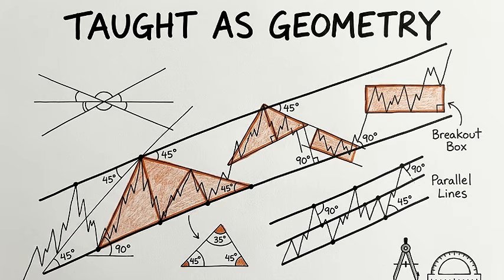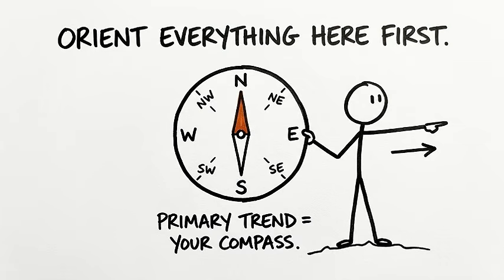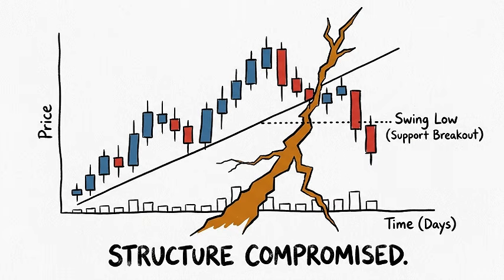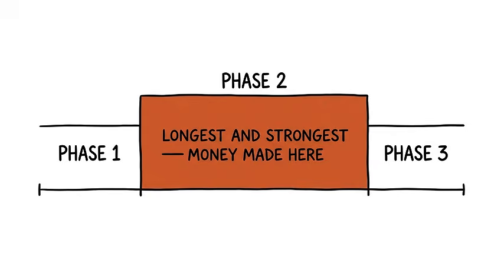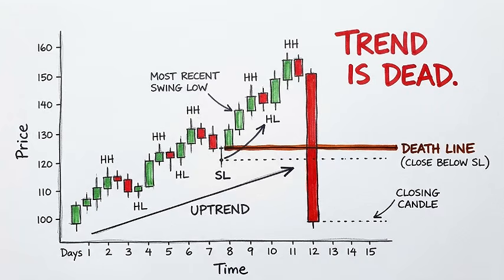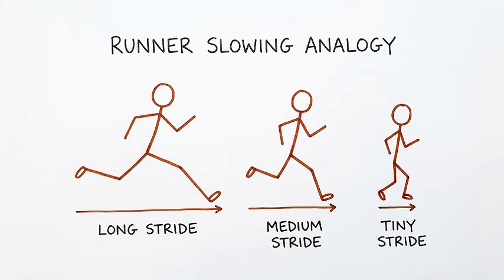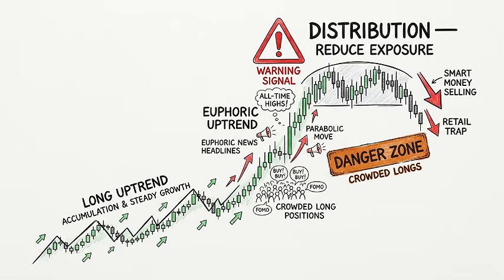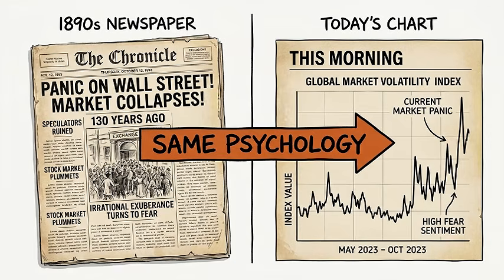The 130-Year-Old Theory That 95% of Traders Get Wrong (Complete Guide)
The 130-Year-Old Theory That 95% of Traders Get Wrong

Every trader has heard of Dow Theory. Higher highs. Higher lows. Trend is your friend.
You learned it early, drew the lines, waited for the breakout — and got stopped out. Over and over.Here's what actually happened.
Someone taught you Dow Theory as geometry.
But that is not what Charles Dow observed over 130 years ago. He wasn't drawing lines. He was reading psychology.
 The psychology of who is buying, who is selling, and why the crowd behaves the way it always has. And that distinction — geometry versus psychology — is exactly why 95% of traders fail with this theory.In this video I break down Dow Theory as a complete three-pillar system. You'll understand the anatomy of trends — the three tiers, how to identify valid swing points using closes not wicks, and why the five-minute chart is manufacturing noise not structure. You'll learn the lifecycle of every trend — the three psychological phases of accumulation, participation, and distribution, and how knowing which phase you're in changes every decision you make. And you'll understand when a trend actually dies — the three scenarios when price touches a swing low, how to tell a liquidity sweep from a genuine break, and the six mistakes that destroy most traders.A 130-year-old theory.
Applied correctly, it is still the most powerful market reading framework that exists.